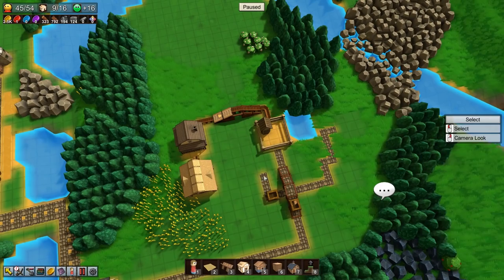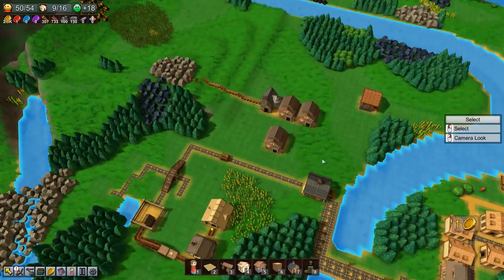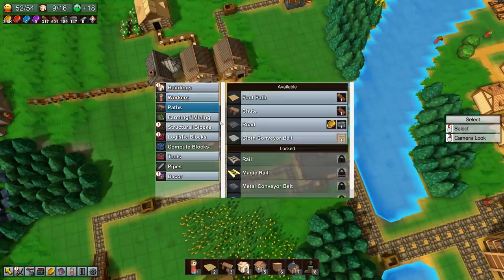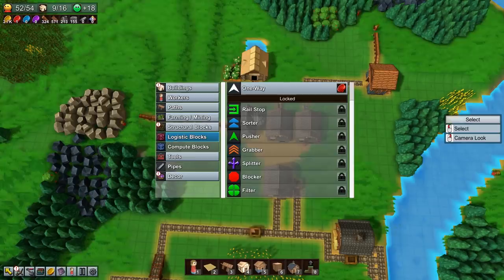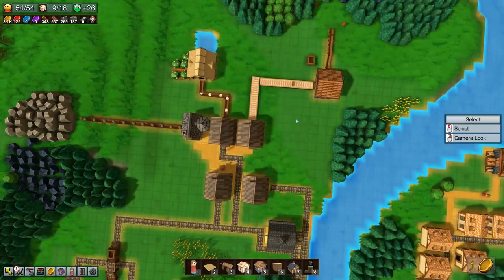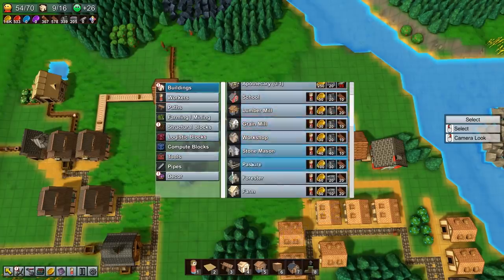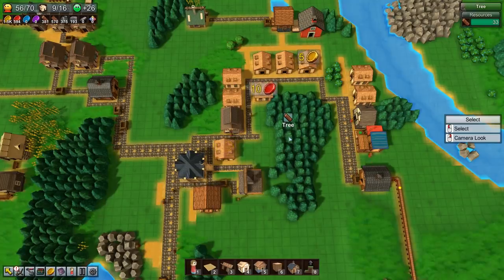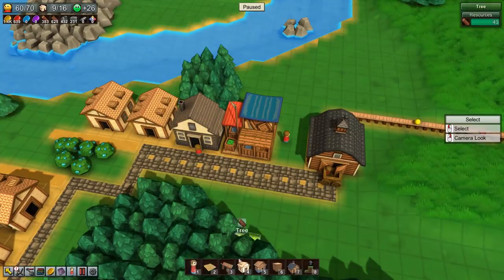Let's Play Factory Town [Early Access] - PC Gameplay Part 5 - Finding The Perfect Couch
- 3D terrain will make it a challenge to deliver your resources from high in the mountains down to your production centers

- Sandbox / Creative Mode / Powerful procedural world generation & map editor tools to create and share your own worlds & custom scenarios